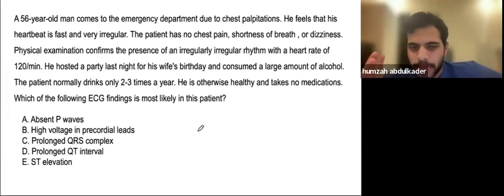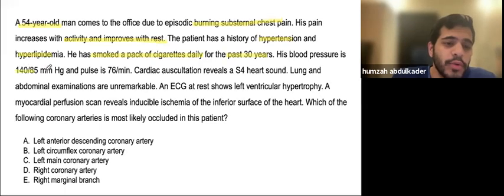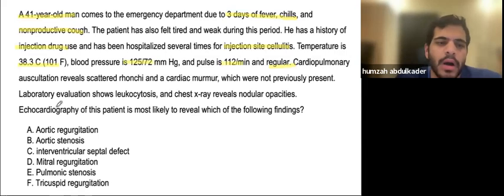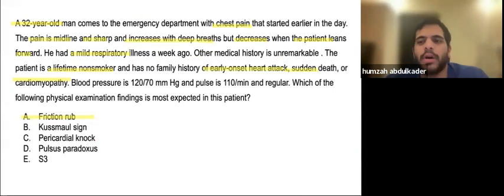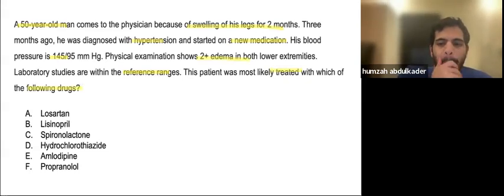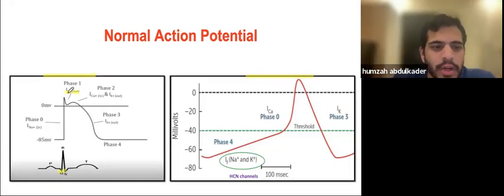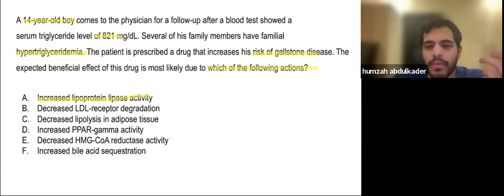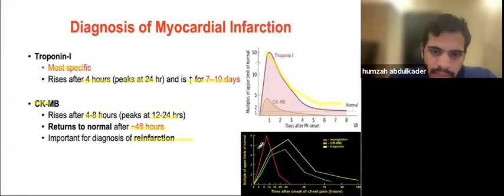Cardiology Review I Humzah Abdulkader I CVP 351 PAL review session